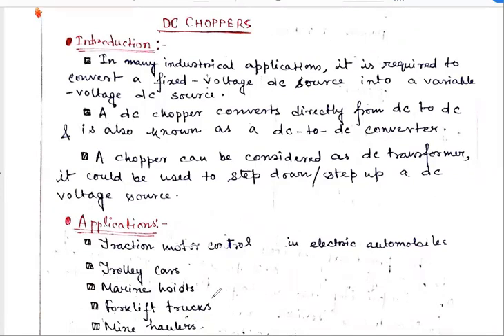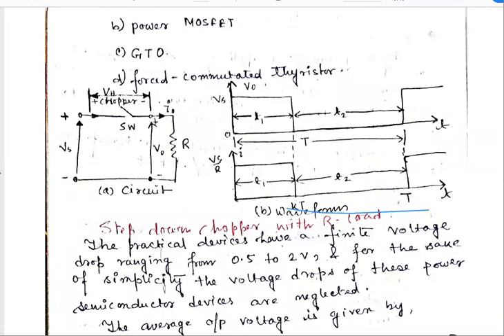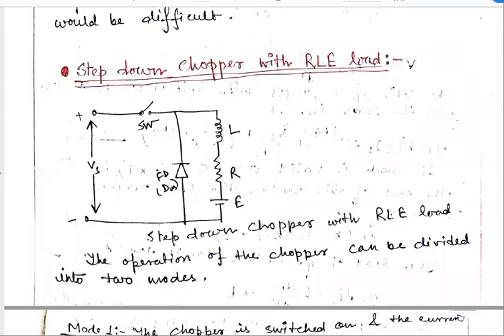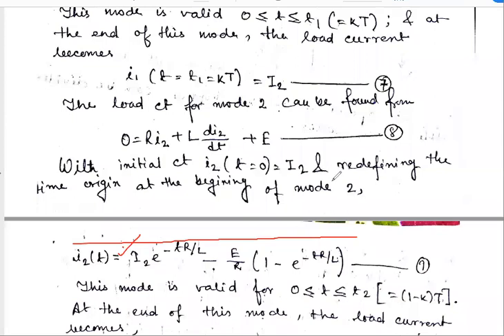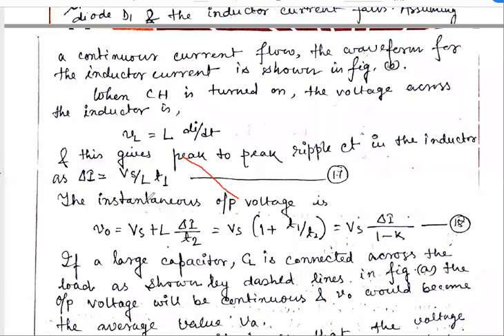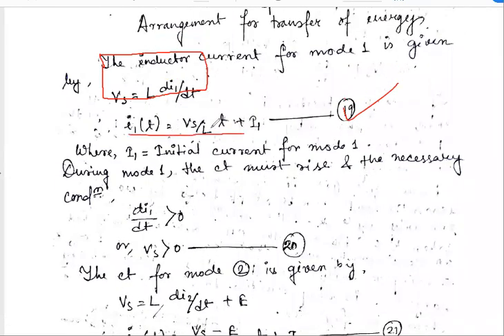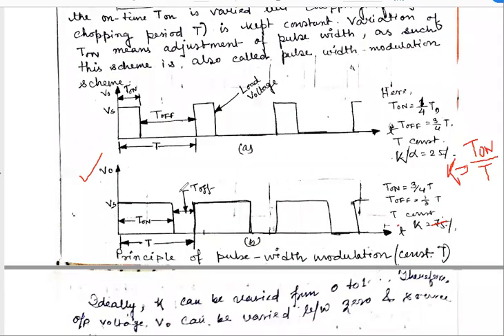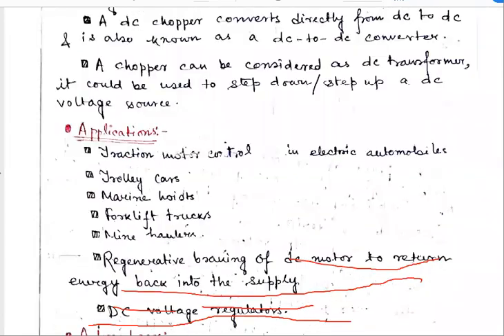A lecture on "DC Chopper" || Power Electronics || EE-603 || on Zoom Software Platform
You may download the softcopy of the study materials